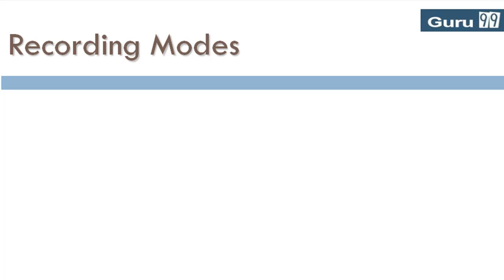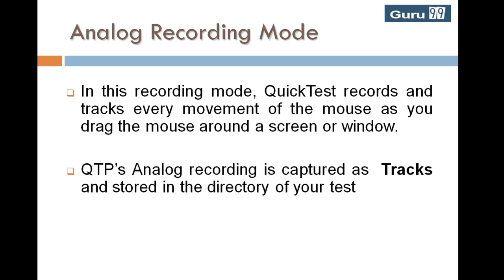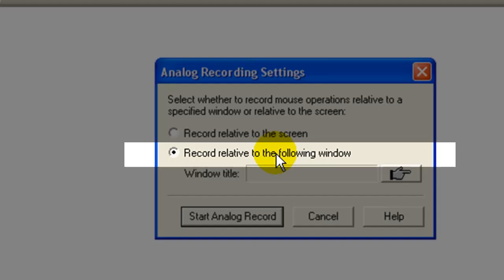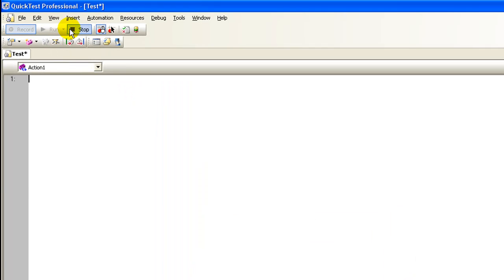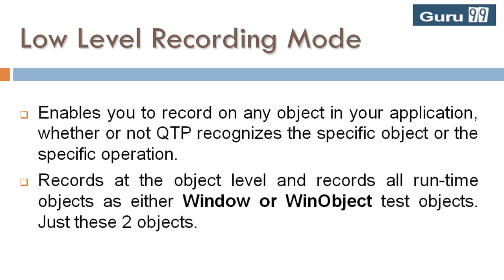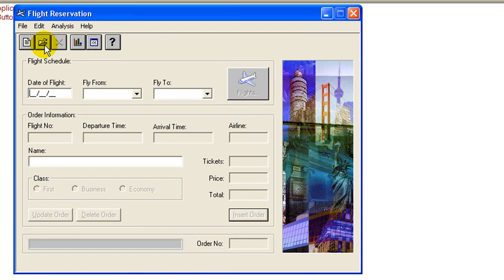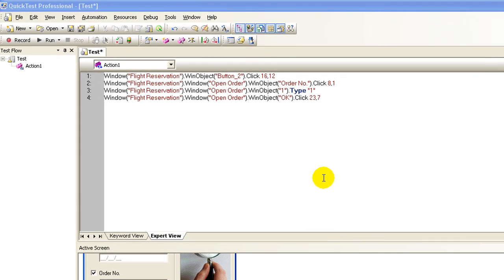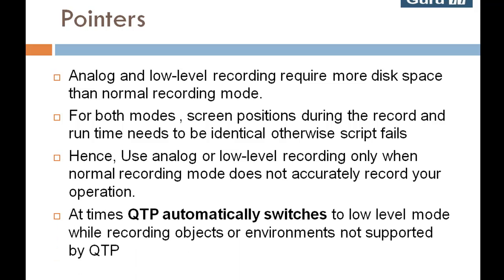Recording Modes - HP UFT/ QTP TutoriaL #25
This tutorial demonstrates the 3 types of Recording Modes in QTP